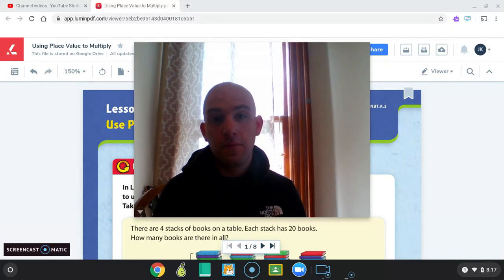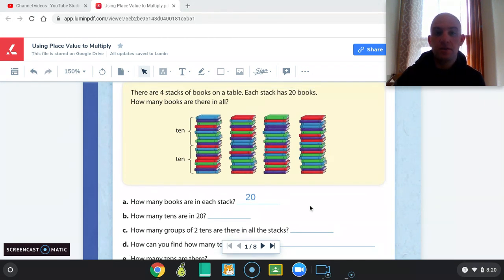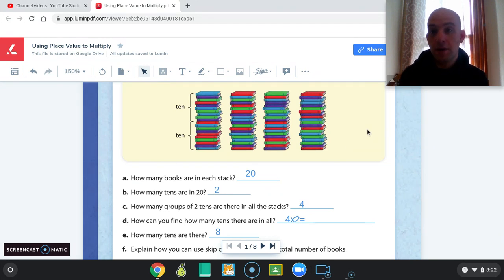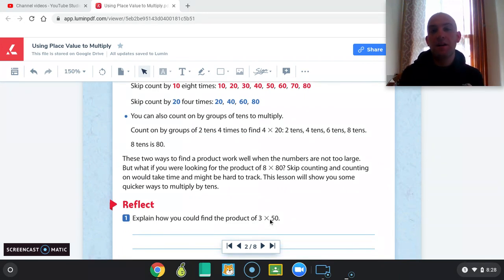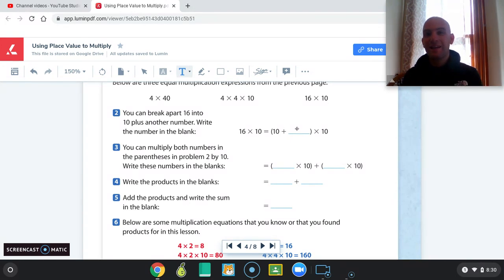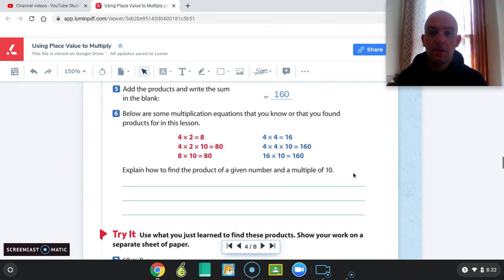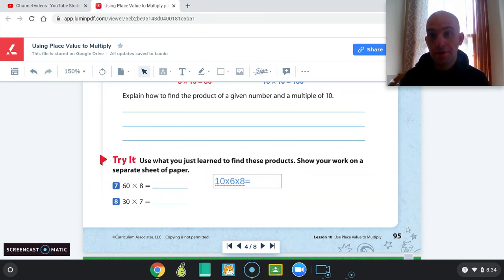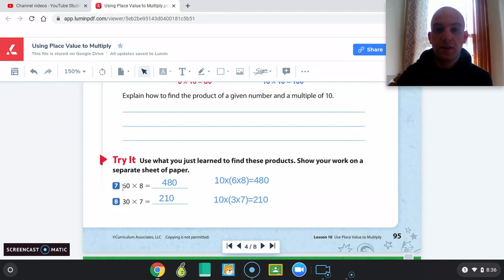3rd Grade EngageNY Math - Unit 3 Lesson 12 Use place value to multiply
3rd Grade EngageNY Math - Unit 3 Lesson 12 Use place value to multiply